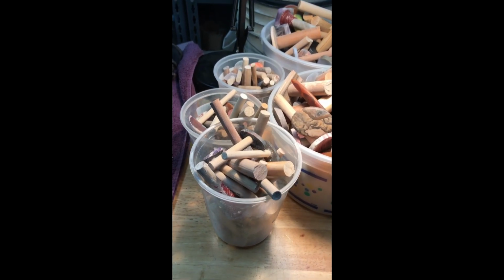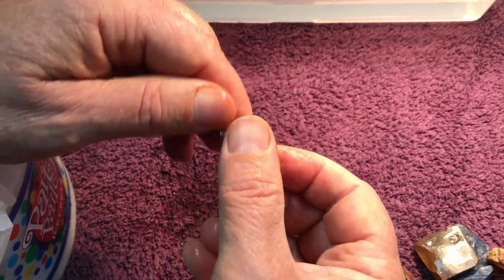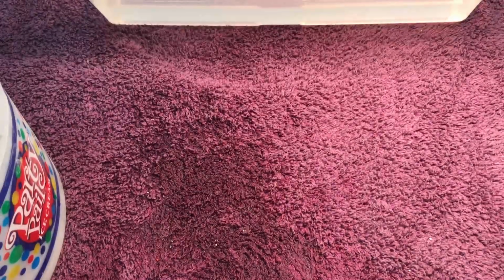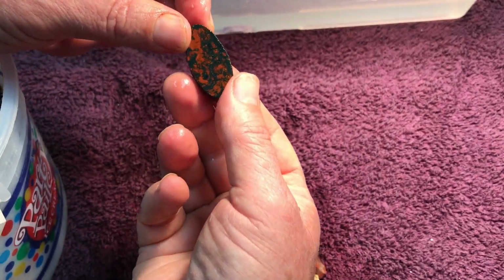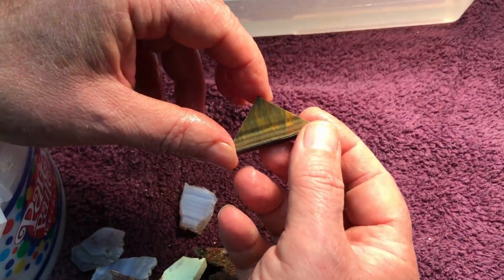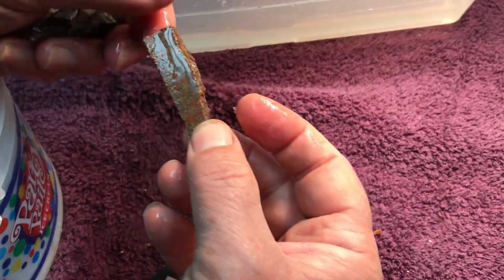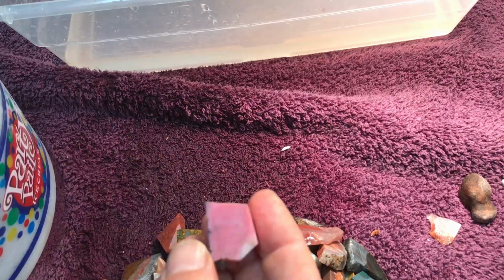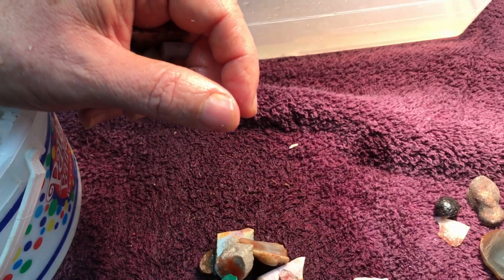Cabochon Preforms bucket 2 E48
Another bucket of cabochon preforms.  My age is showing as there are a few that I don't recall the name/location.